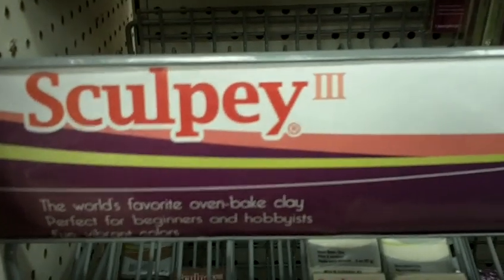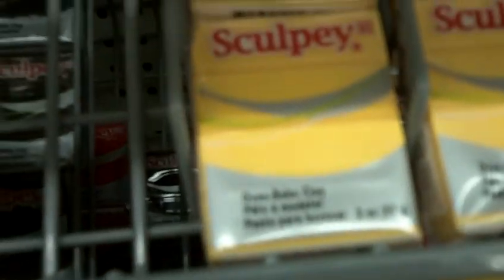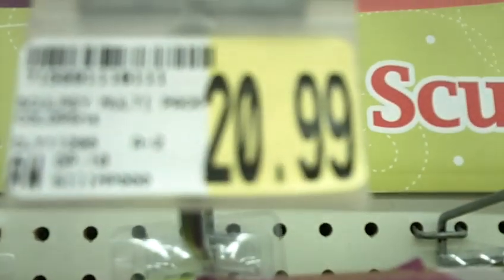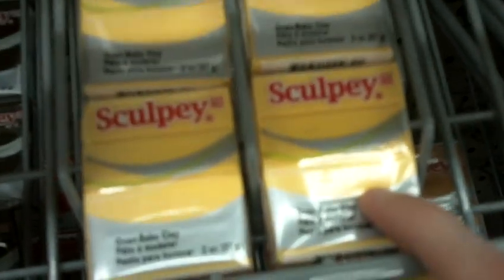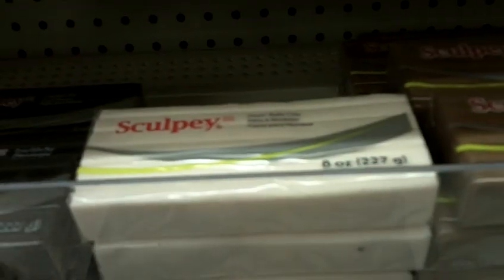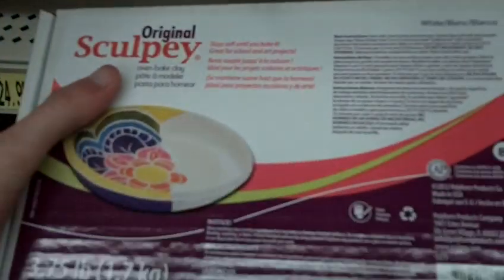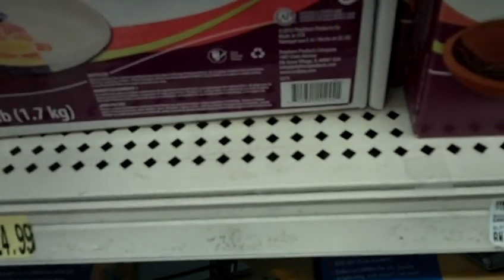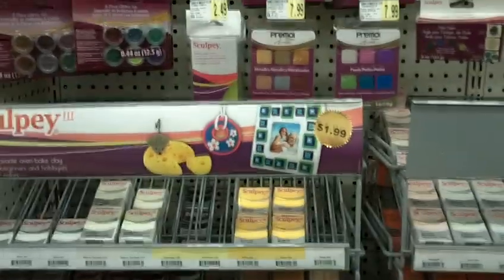What type of clay does LSuperSonicQ use?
Here at A.C. Moore, I talk about my #1 recommendation in clay: Sculpey! And all of the different types that are available. This video can help beginners get started, or give experienced sculptors a new type of clay to try!